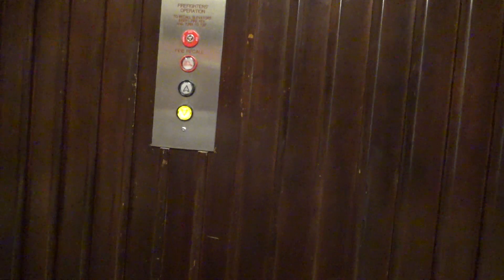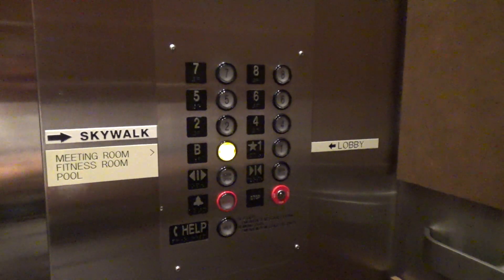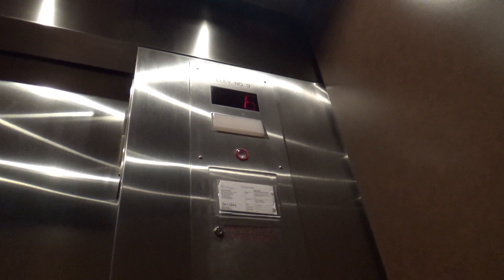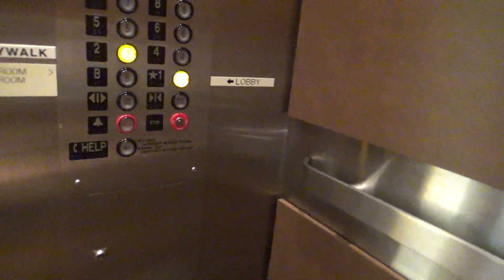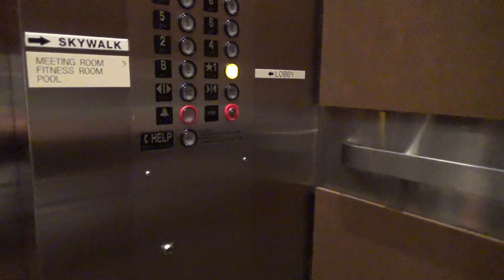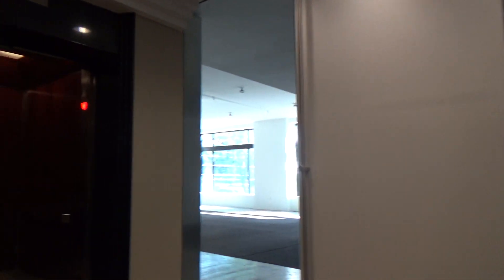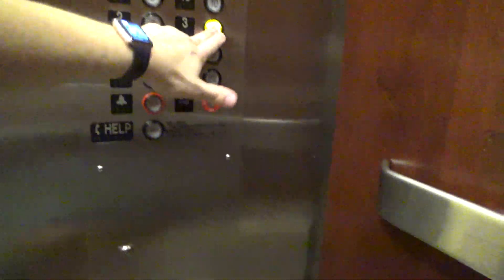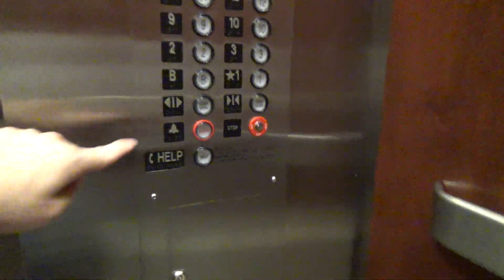Modernized Haughton/Montgomery Traction Elevators - Hyatt Place Des Moines/Downtown - Des Moines, IA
(Recorded on 8-24-21) These elevators are very unique as they were originally Haughton but got modernized by Montgomery! Also, they are split into two separate banks: one for the hotel part and the other part for the office space. I may or may not get trapped in the office side of the bank...

Elevator Information
Brand: Haughton/Montgomery
Fixtures: Innovation Universal
Floors Served: 8 (B, *1, 2, 4-8) (B, *1-3, 9-12)